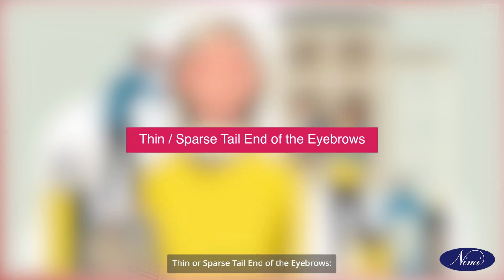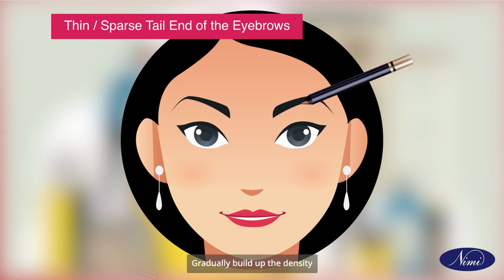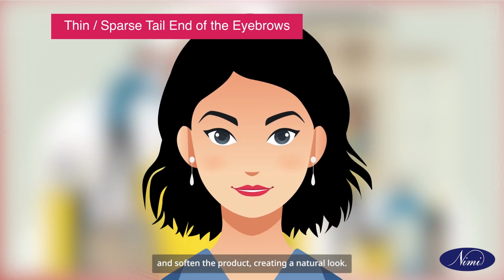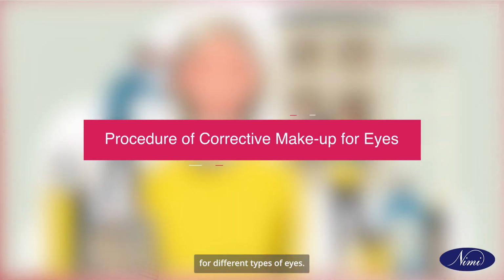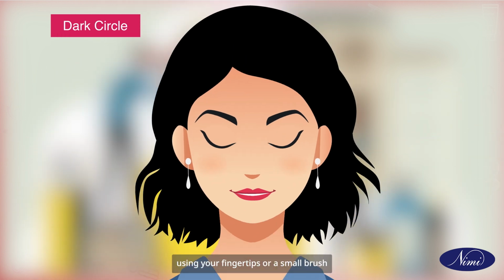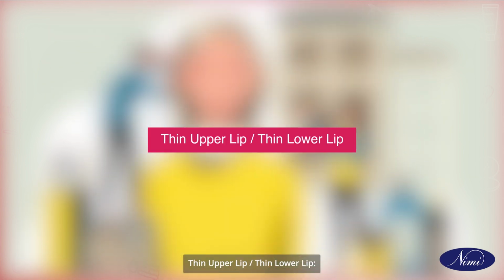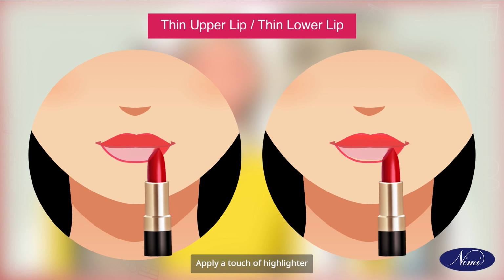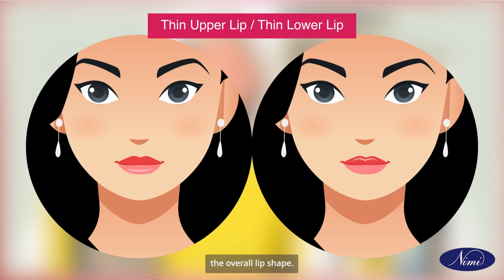Corrective makeup for eyes, eyebrows and lips | NIMI | DIGITAL | ENGLISH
NIMI - Government of India is excited to present the latest practical online videos for the ITI ecosystem and vocational education world!

In this video, we’ll guide you step-by-step through the process of Corrective Makeup for Eyes, Eyebrows, and Lips.
              Whether you are an aspiring makeup artist or looking to refine your existing skills, this tutorial is designed to provide you with clear, hands-on demonstrations that will help you master essential techniques in ENGLISH.

TIME STAMP:
0:00 - Title
0:06 -  Introduction
0:20 - Objectives
0:40 - Corrective makeup for eyebrows
1:48 - Materials
2:04 - Demonstration of corrective eyebrow makeup
3:41 - Procedure of corrective makeup for eyes
6:26 - Materials
6:42 - Basic corrective eye makeup
8:03 - Corrective makeup procedure for different types of lips
9:47 - Materials
10:50 - Recap

Your support helps us create more resources for your skill development!